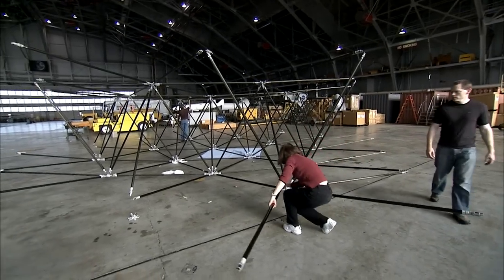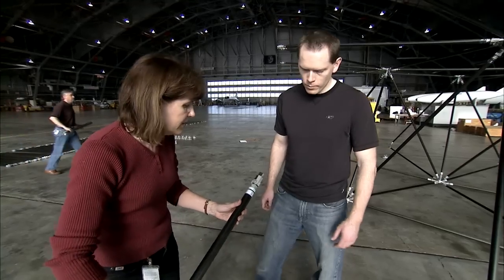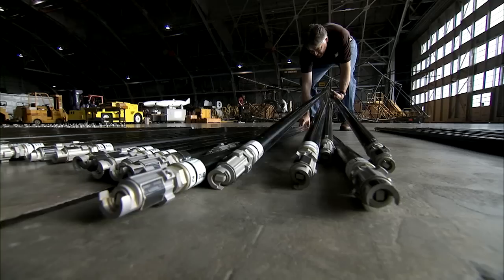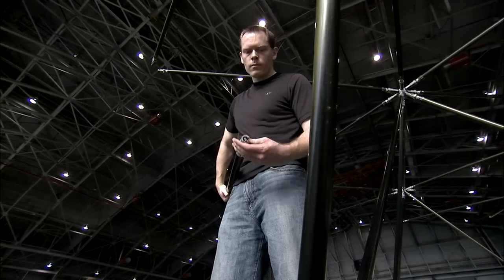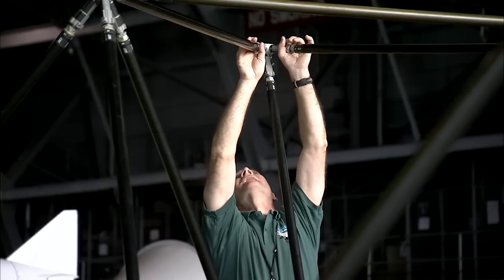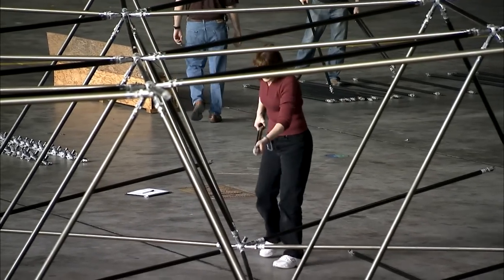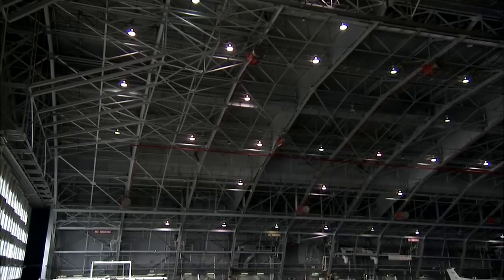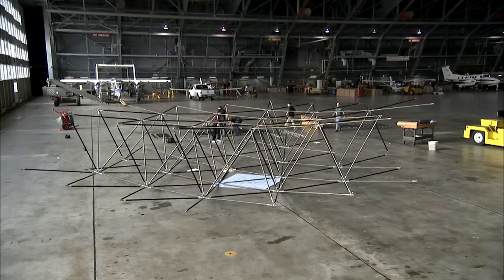Giant 3-D Space Puzzle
NASA Langley Research Center engineers put together a high-tech space tinkertoy so they could ship the pieces off to a robotics lab at West Virginia University, in partnership with the Goddard Space Flight Center.
The idea is to see if robots can be programmed to assemble the 46-foot diameter structure in space. It could be used for a future space telescope.